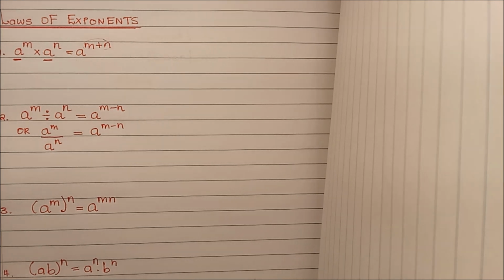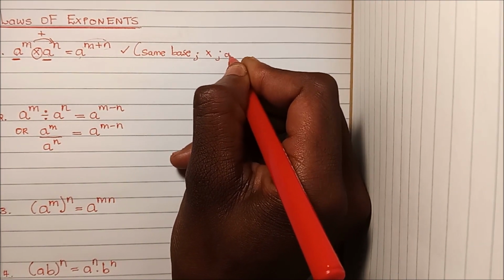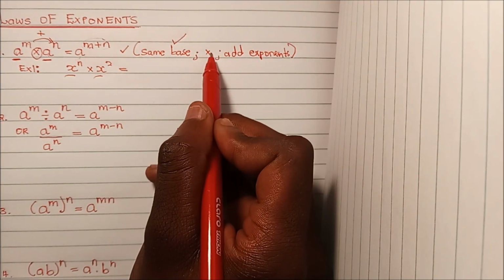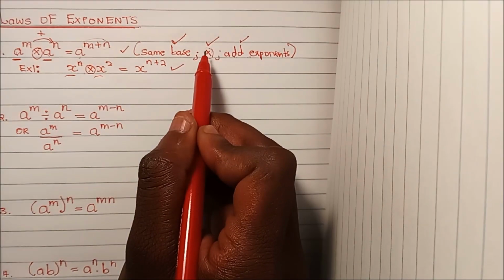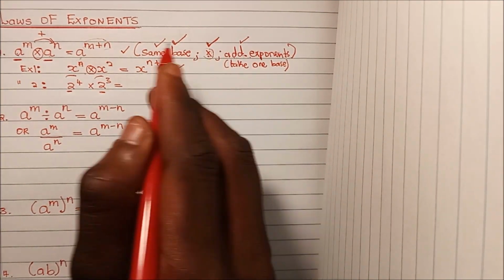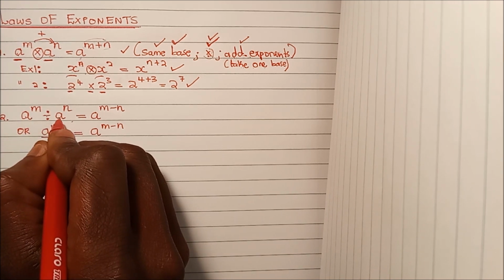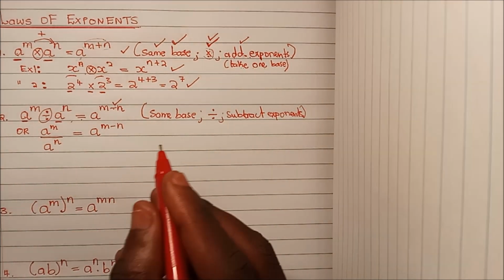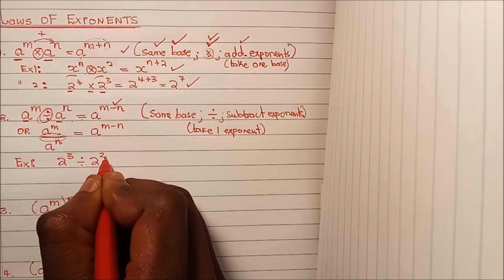Gr 8-10 Exponents Part 2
Preparation for June Exam